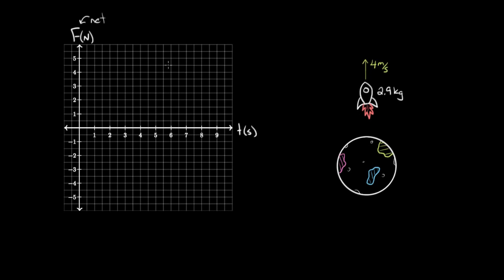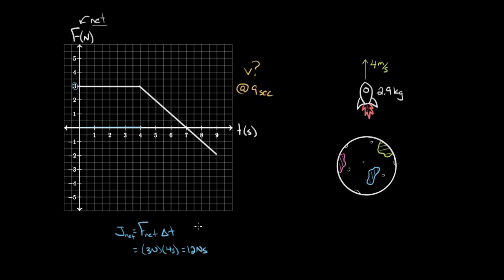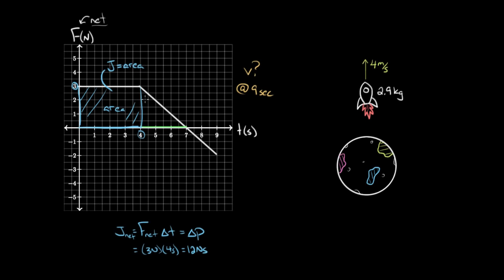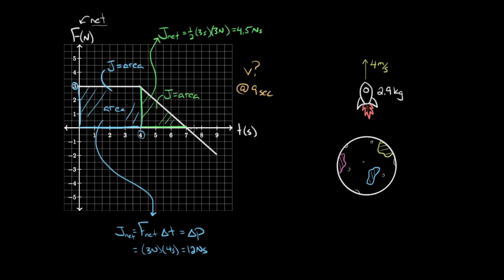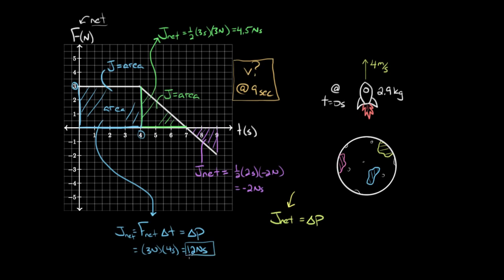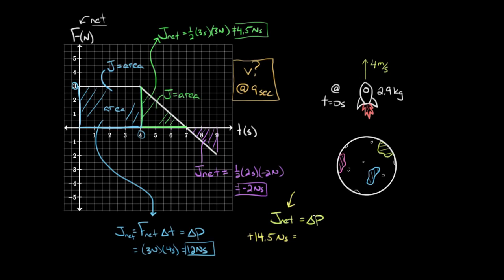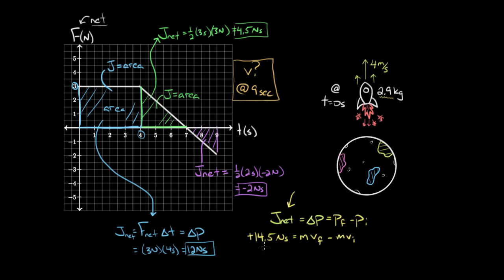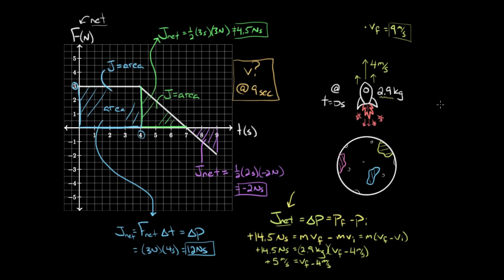Force vs. time graphs | Impacts and linear momentum | Physics | Khan Academy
In this video, David explains how to use a force vs. time graph to find impulse and solves an example problem to find the final velocity of a spaceship.